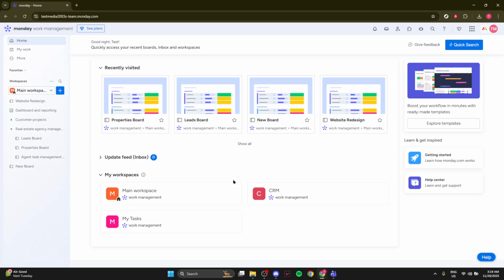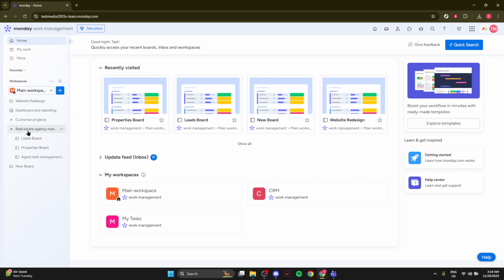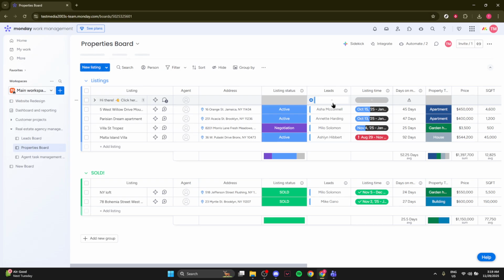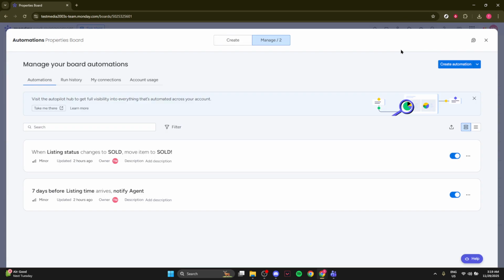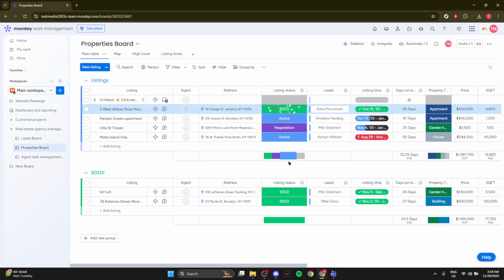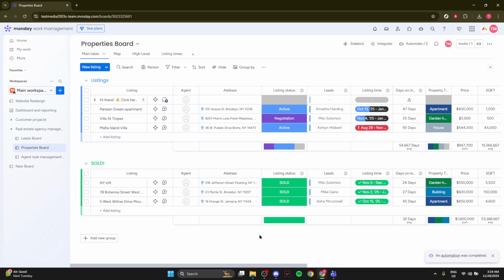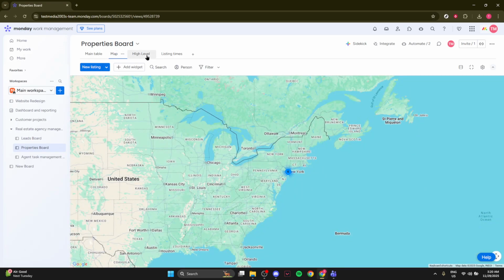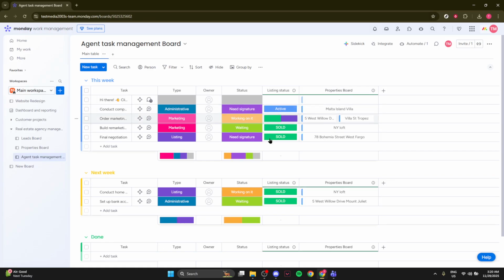How To Use Monday.Com For Real Estate [2026 Guide]